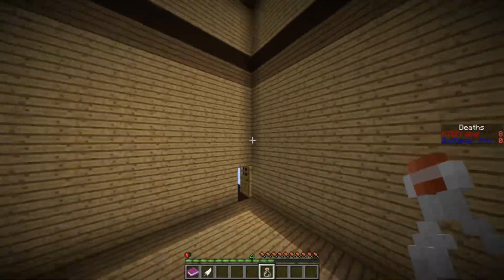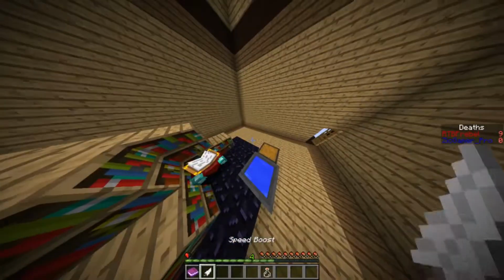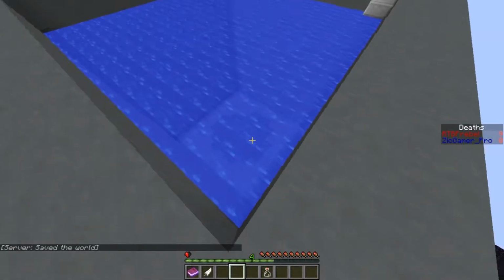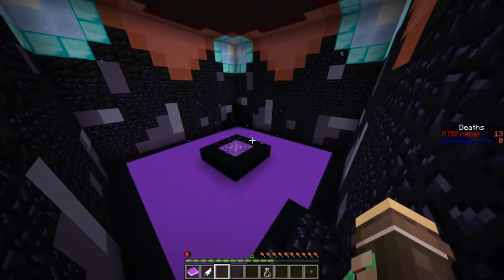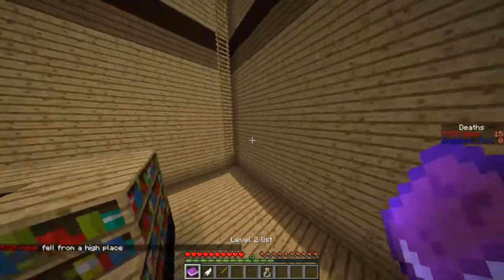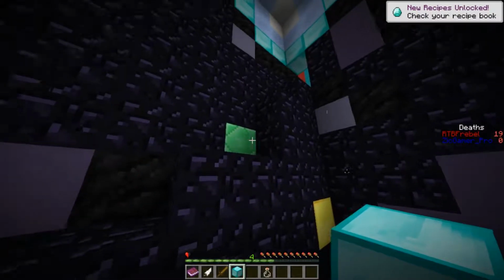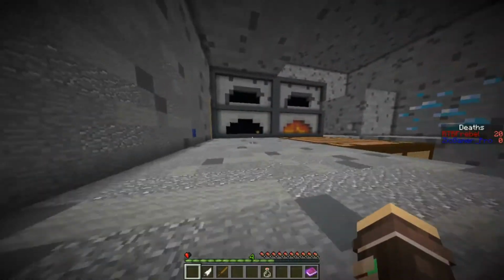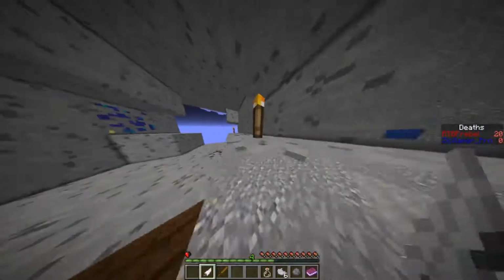Fighting With A TOOTHPICK! | Smaller Life #2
Join Erakir as he follows orders from an unnamed person to turn back to normal. Oh and he also has to fight tiny things with a toothpick he found.